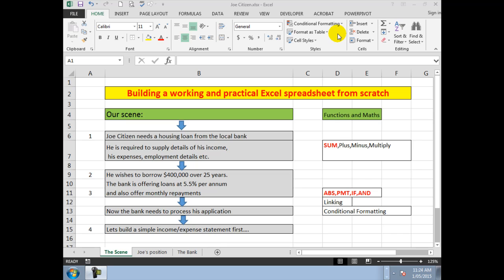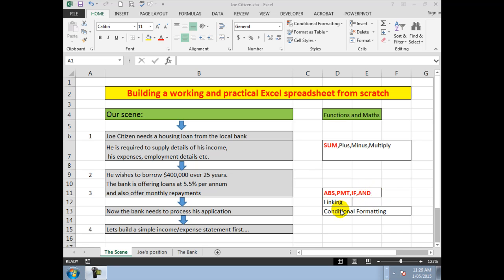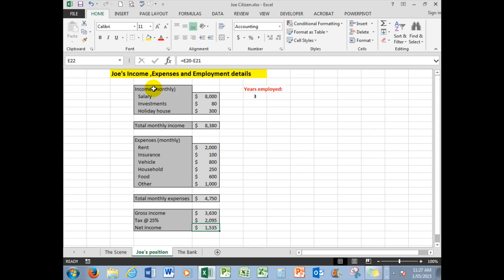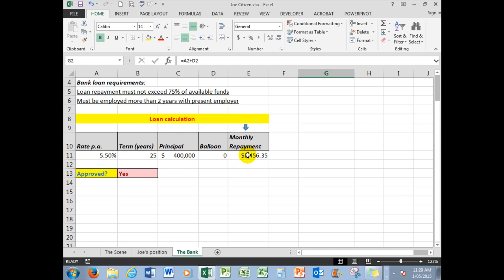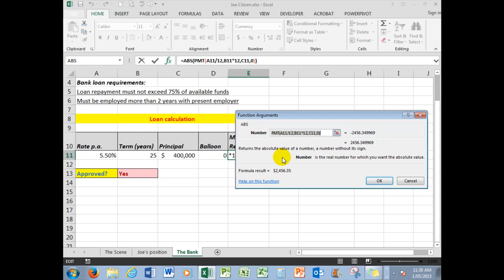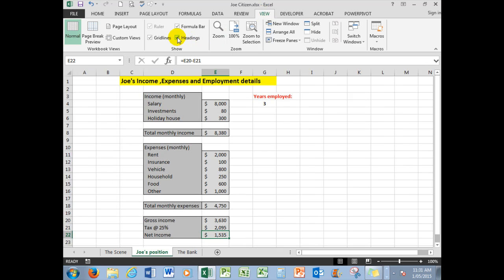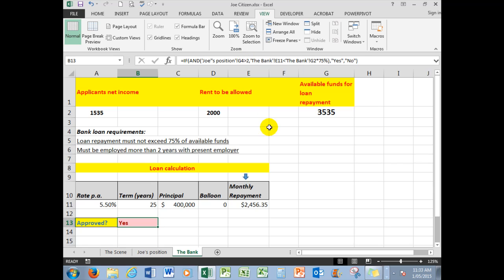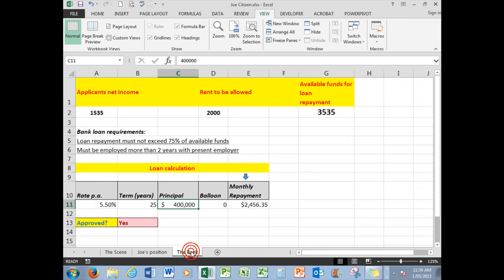Part 1 - How to plan and construct an Excel spreadsheet. Useful for all from beginner to advanced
This upload explains and demonstrates the advantages and efficiencies of pre-planning when constructing an Excel spreadsheet